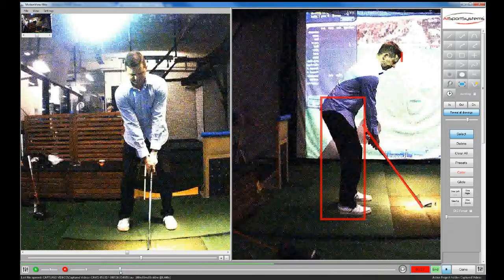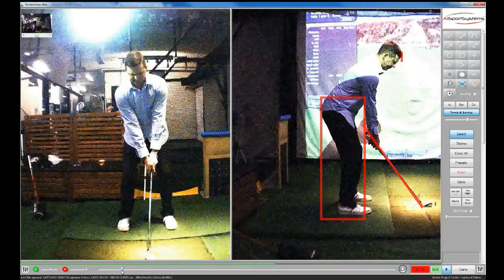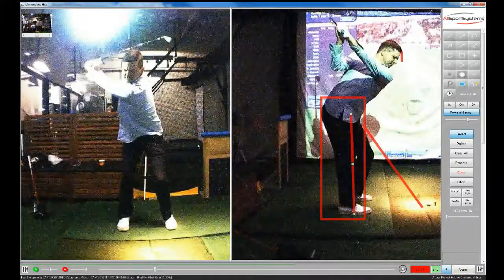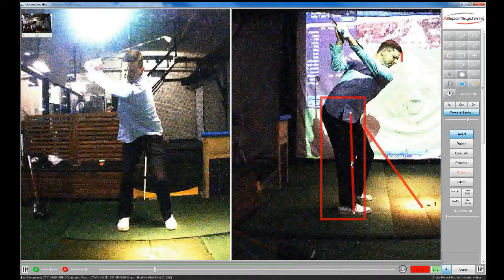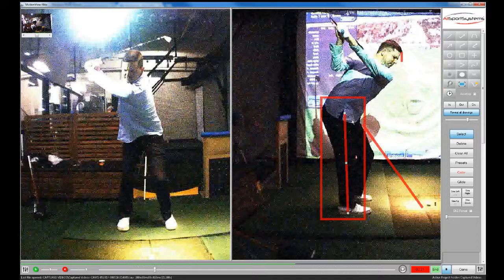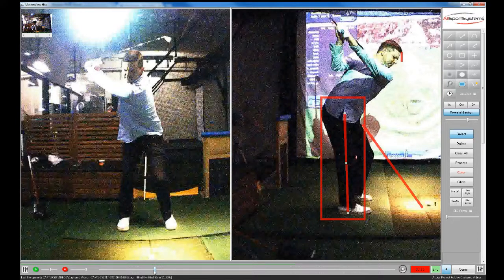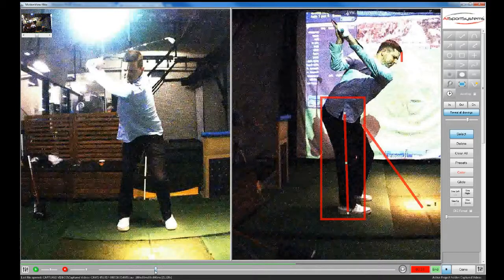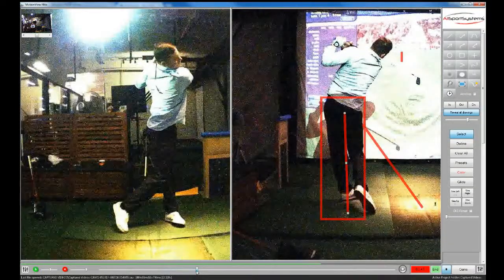Davy - Centre of gravity